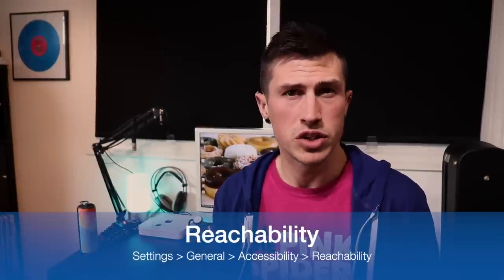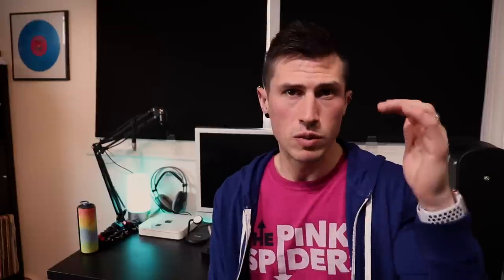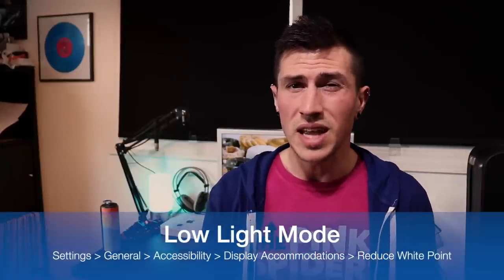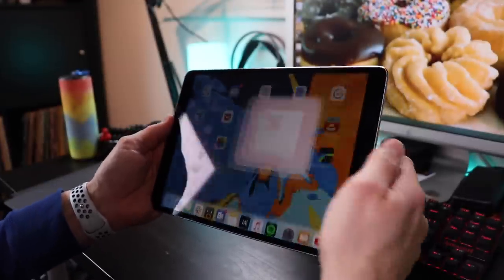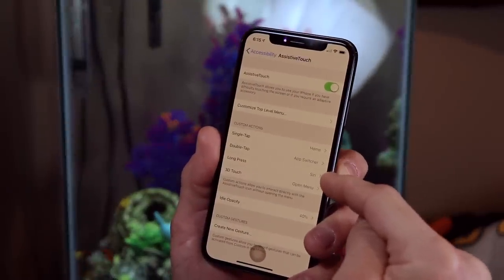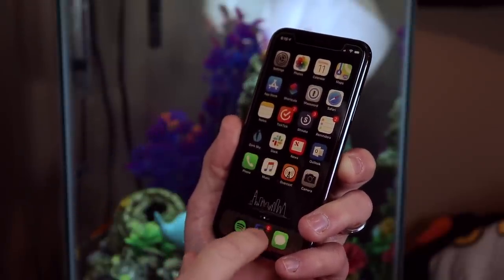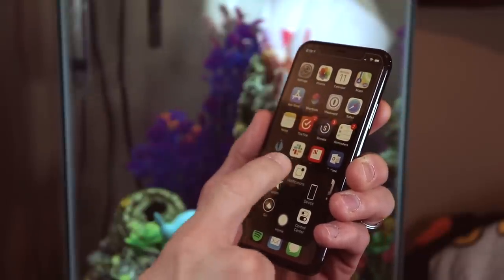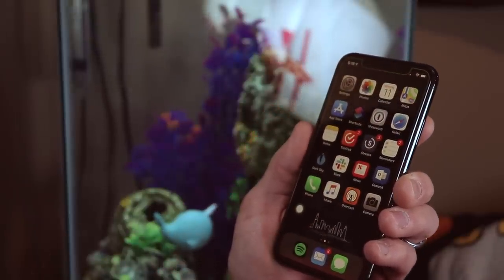7 iPhone Accessibility Tricks You Need to Know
Some of the best tips and tricks for the iPhone and iPad are buried and hidden away in the accessibility menu... until now! Here's the seven best accessibility tricks on iOS that everyone should know!

iOS Settings:
- Reachability (Settings - General - Accessibility - Reachability)
- Magnifier (Settings - General - Accessibility - Magnifier)
- Type to Siri (Settings - General - Accessibility - Siri - Type to Siri)
- LED Flash for Alerts (Settings - General - Accessibility - LED Flash for Alerts)
- Dark Mode (Settings - General - Accessibility - Display Accommodations - Invert Colors)
- Super low-light mode (Settings - General - Accessibility - Display Accommodations - Reduce White Point)
- "Fake" Home Button (Settings - General - Accessibility - Assistive Touch)

Follow Ian on Twitter: @IanFuchs

More awesome tips and trips, Apple news, rumors, and excellent deals